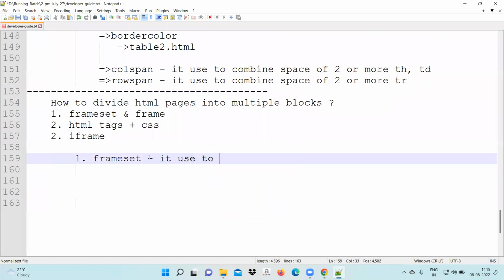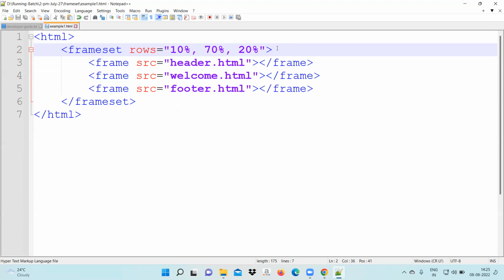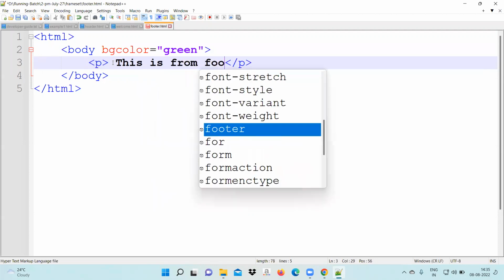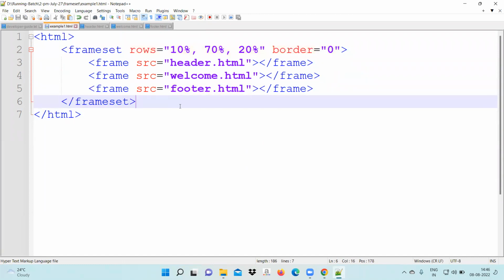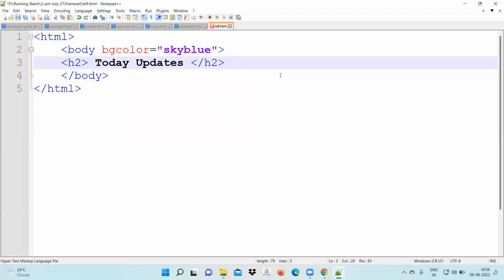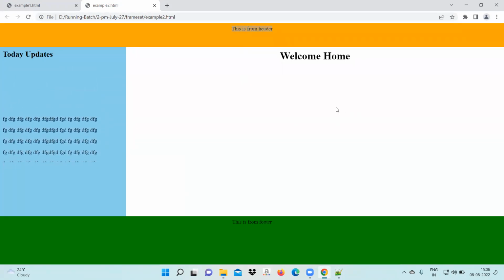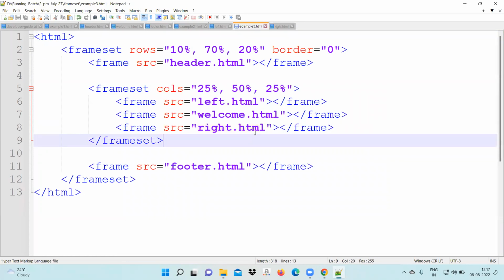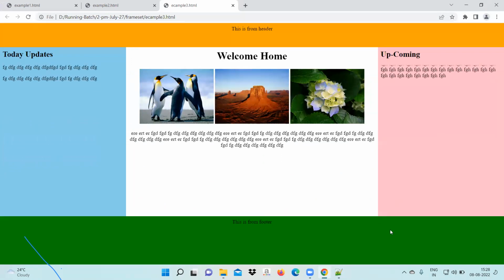HTML CLASS 8